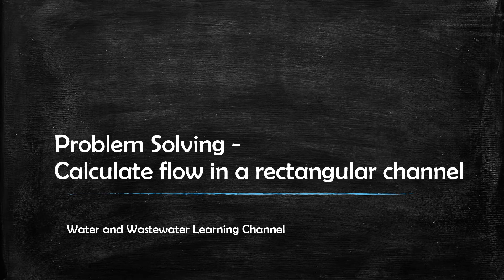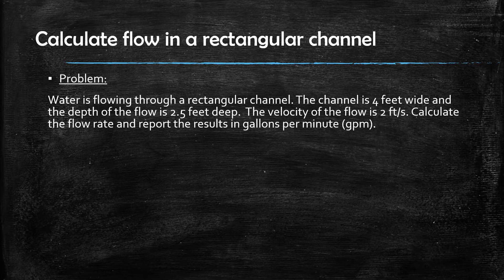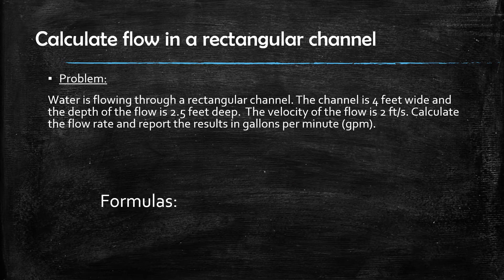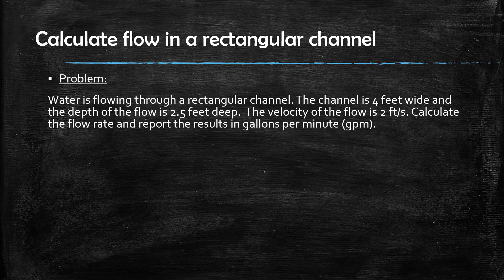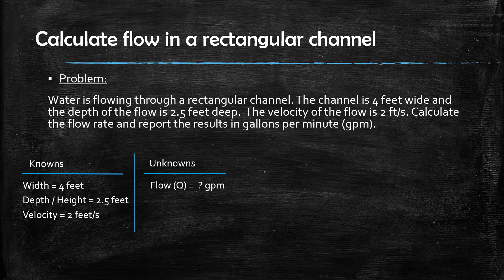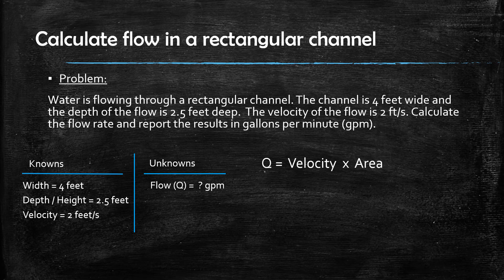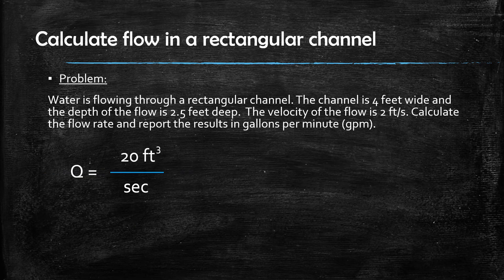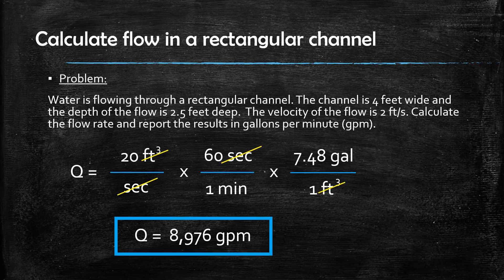How to Calculate Flow in a Rectangular Channel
Calculating flow rate in a rectangular channel given the flow velocity, width of channel and depth of flow.  Also includes converting cubic feet per second to gallons per minute.